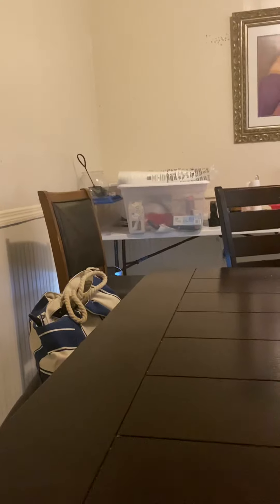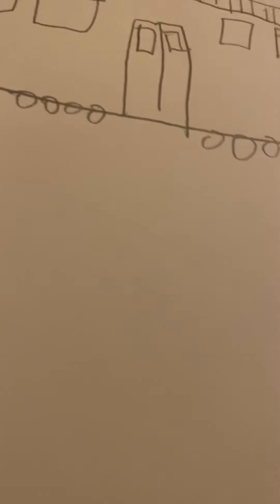How to draw a train car from the broad street line